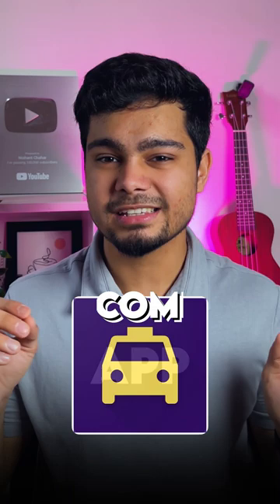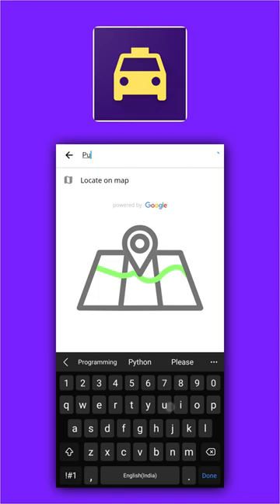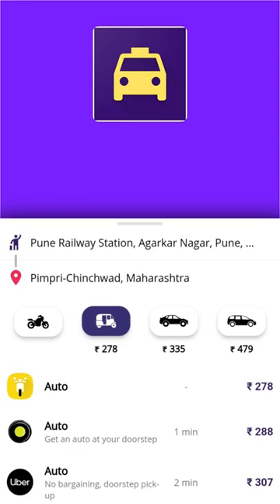Must try Cab Booking HACK! 😎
In this I will be telling you about a cab booking trick that you can use to save money and time! 😎